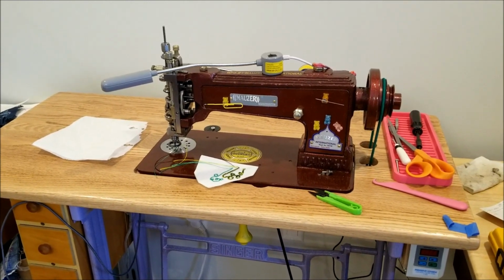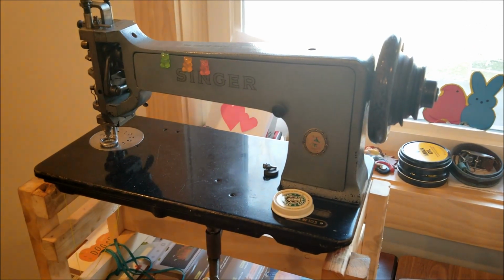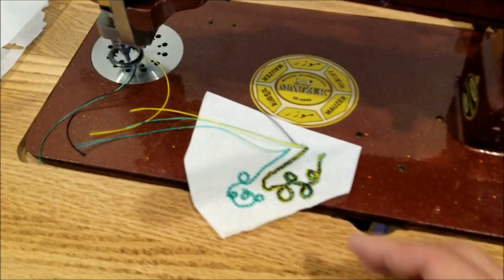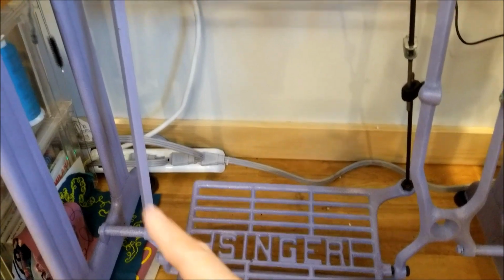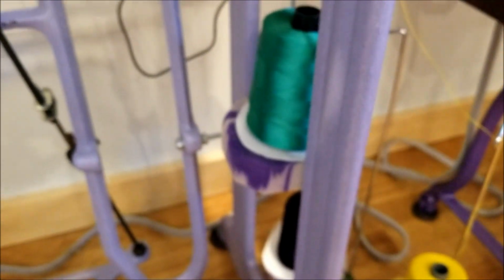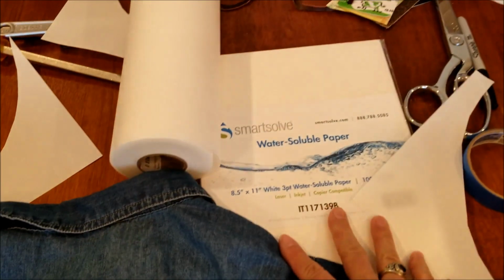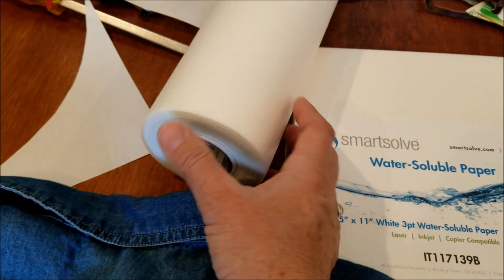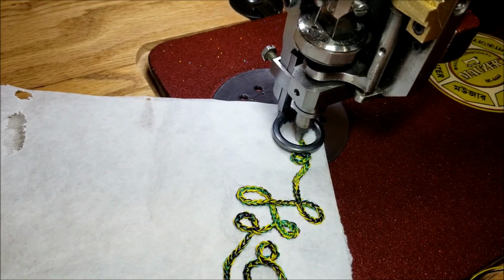Chain stitch SETUP -table and thread, general stuff - 3 thread at the same time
Please join my facebook group to chat and ask questions
Chain Stitch Embroidery Community & Repair - Singer 114w103 Cornely Mannan
Just a little video about my table and thread setup and a little about running 3 different threads at the same time.
link to info on how to build a stretch treadle